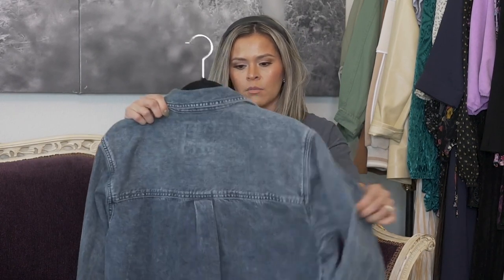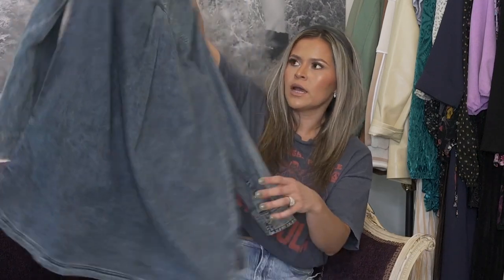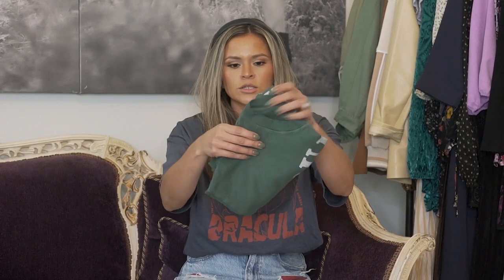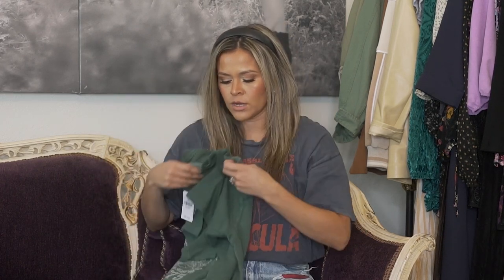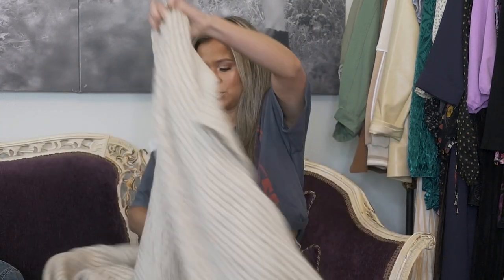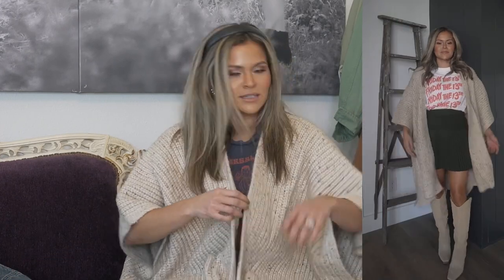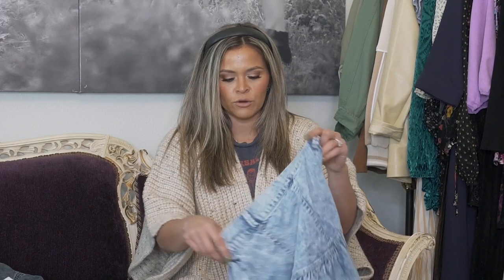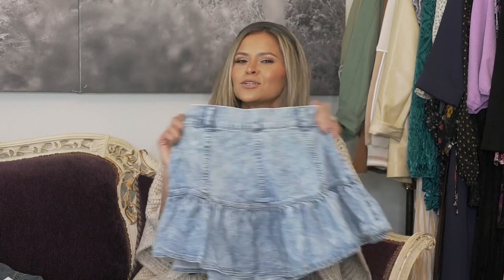American Eagle Fall Haul 2022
Linked below is all the items mentioned.

Knit skirt
White Button up
Denim skirt
Queen tee
Vampire Tee
Bucket hat
Claw clip

xx
Jess